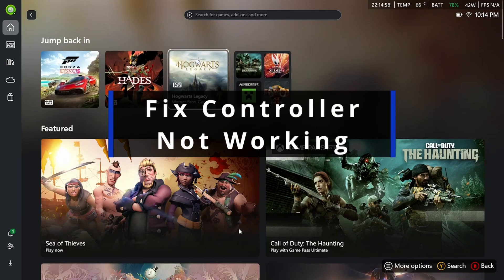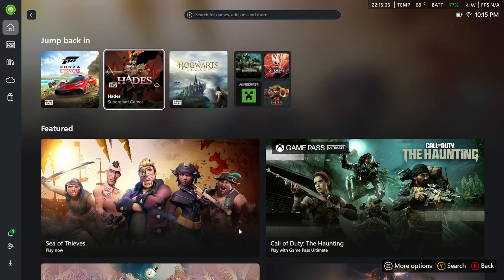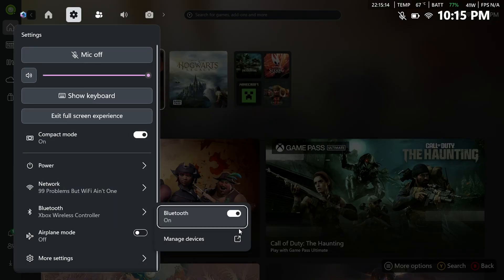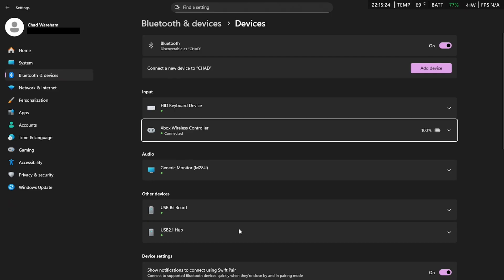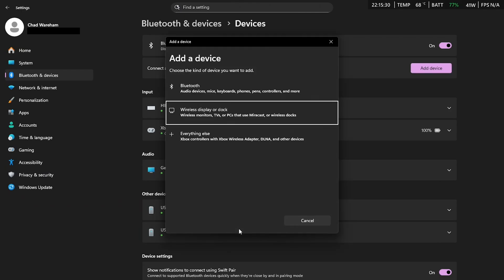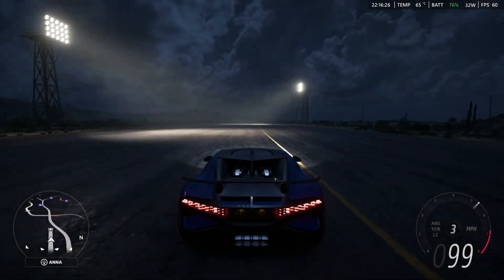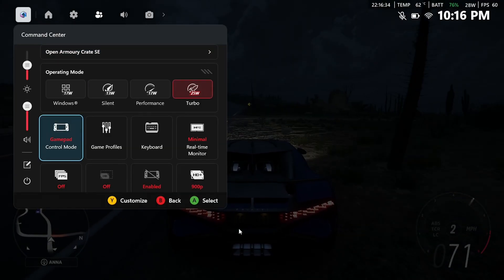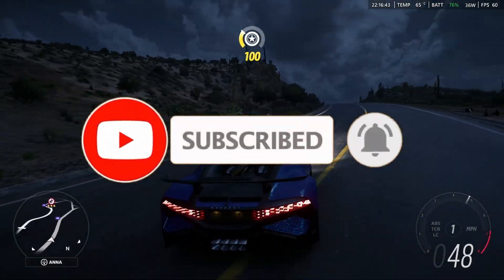How To Fix Controller Not Working Properly on ROG Xbox Ally X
In this guide, learn how to fix it when a Bluetooth controller, such as a PS4 controller, PS5 controller, and/or Xbox controller is not working properly on your ROG Xbox Ally or ROG Xbox Ally X. Hope this helps!